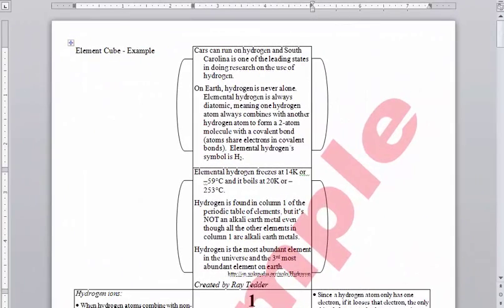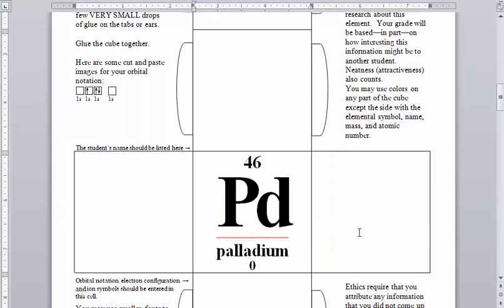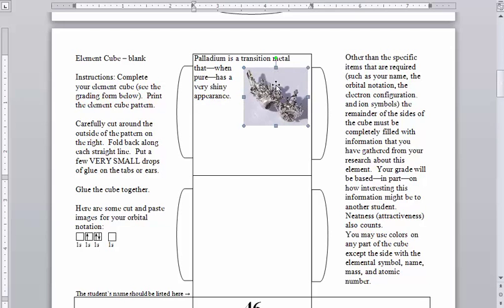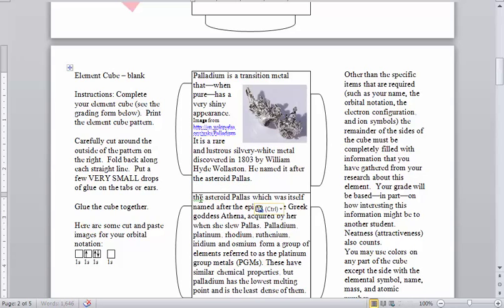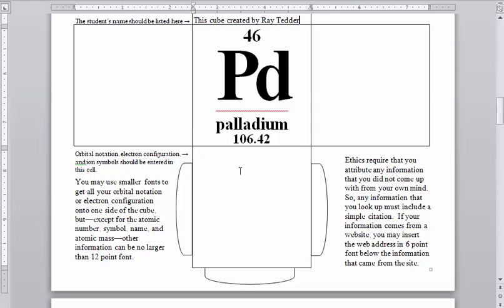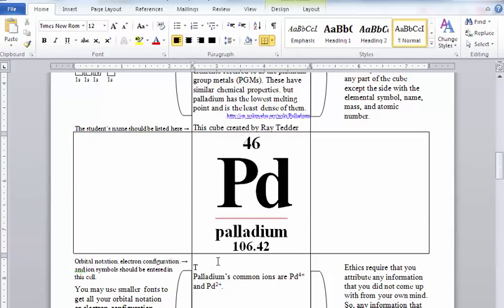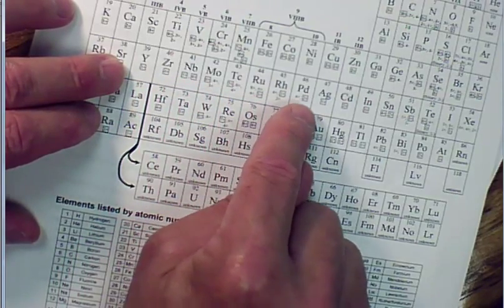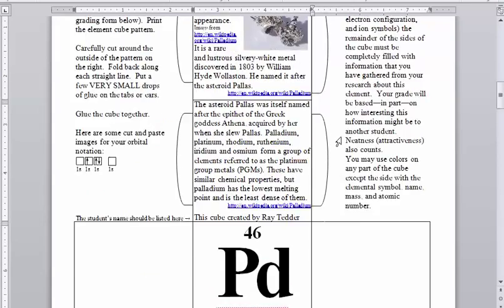Creating an Element Cube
This video explains to students how to complete the element cube project.  A 2nd video that shows you to fold and paste the cube can be found

The Element Cube Blank can be found on the web